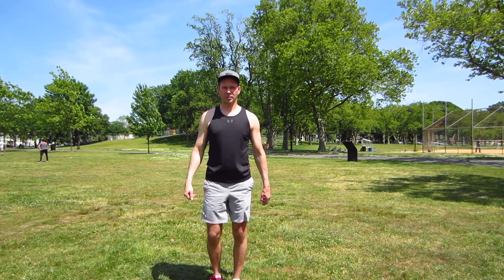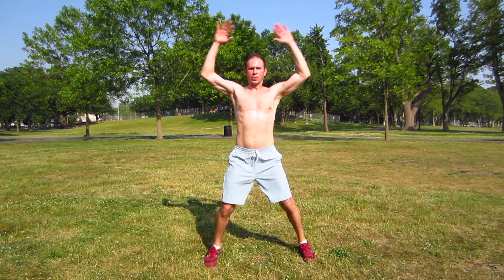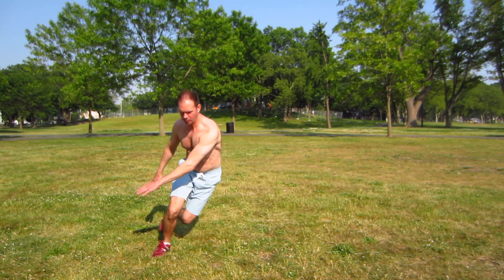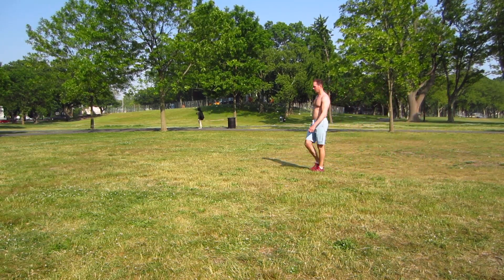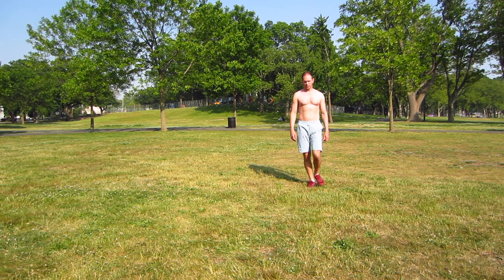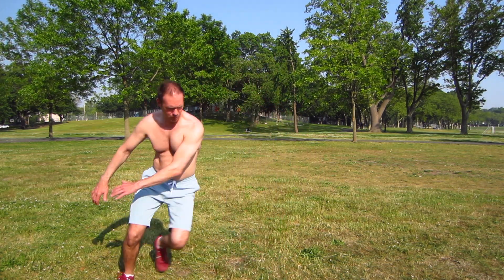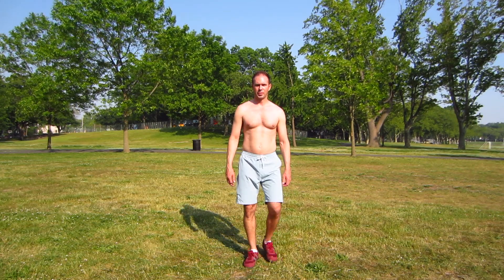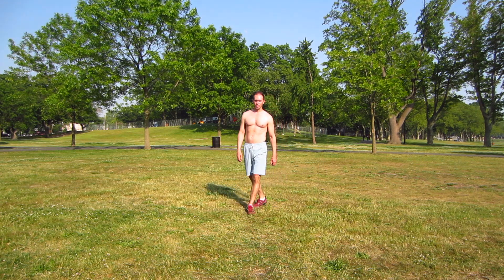12 Minute Lateral HIIT Workout: Increase Agility And Burn Fat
Welcome to my explosive Lateral HIIT workout designed to take your fitness to the next level! In this high-intensity interval training session.  In this follow along workout video we'll be focusing on lateral movements to enhance your agility, coordination, and overall athletic performance.

Get ready to unleash your full potential as we dive into a series of heart-pumping exercises that will challenge your body from side angles. This  workout combines the power of HIIT with dynamic lateral movements, creating a truly dynamic and effective routine.

As you engage in side-to-side movements like jumping jacks, side hops, and speed skaters (aka side skates), you'll activate muscles that are often overlooked in traditional workouts, helping you build speed, stability, and balance like never before. Plus, the intense bursts of cardio will fire up your metabolism, igniting fat-burning potential long after the workout is over.

Whether you're an athlete looking to improve your performance or simply someone seeking a challenging and fun way to burn fat and stay fit, this Lateral HIIT workout is for you. With this follow along hiit workout no fancy equipment is needed—just your determination, a small space, and a desire to push your limits.

Join us and follow along to experience the thrill of sweating, burning calories, and improving your lateral movement abilities. Are you ready to take the leap? Let's go!

*Consult your physician or health professional before starting this or any other exercise program.  Some exercises may not be suitable for all individuals.*

00:00 Introduction
01:38 Interval 1 Jumping Jacks
02:39 Side Hops
03:25 Side Skates / Speed Skater
04:48 Interval 2 Jumping Jacks
05:34 Side Hops
06:27 Side Skates / Sped Skater
07:35 Interval 3 Jumping Jacks
08:26 Side Hops
09:21 Side Skates / Speed Skater
10:20 Interval 4 Jumping Jacks
11:19 Side Hops
12:09 Side Skates / Speed Skater
12:45 Cool Down / Conclusion